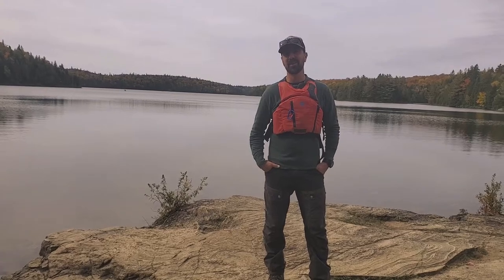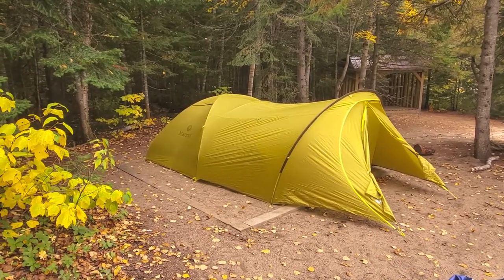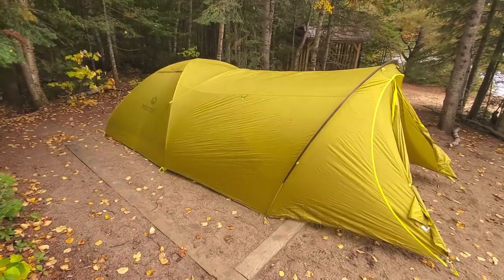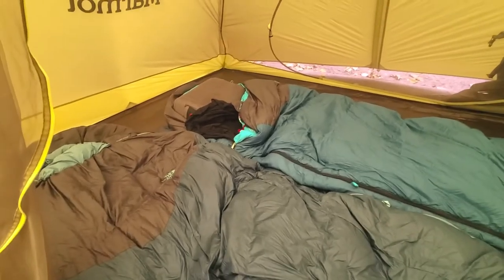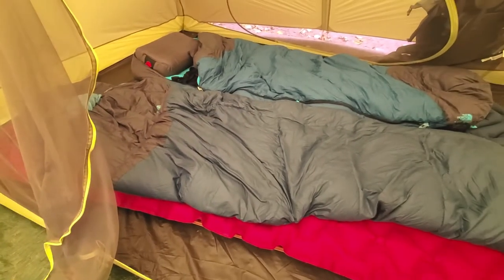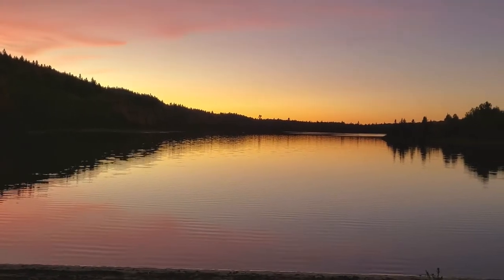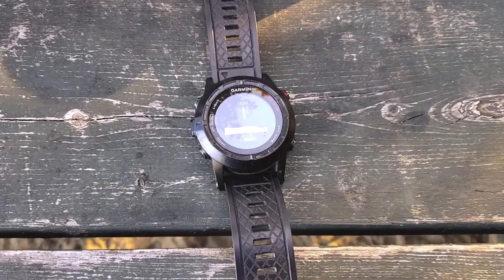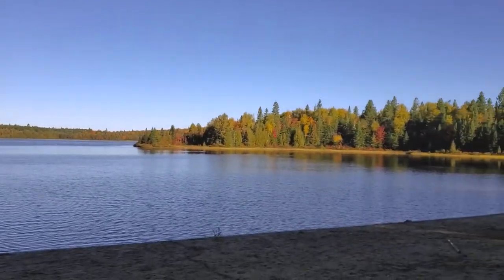Cobb Bay canoe camping with Bea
In this video, I take my youngest daughter Bea on her first canoe camping trip at La Mauricie National Park. The park is only 20 minutes from our house, so it's a perfect spot to paddle our Swift Prospector.